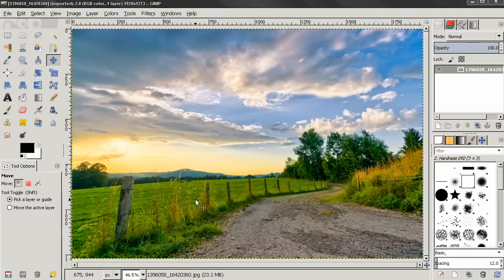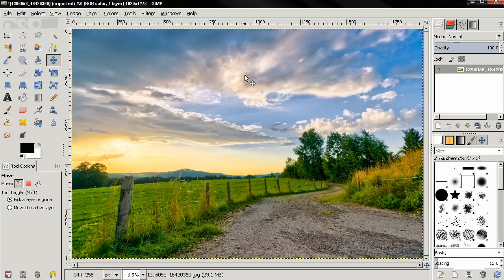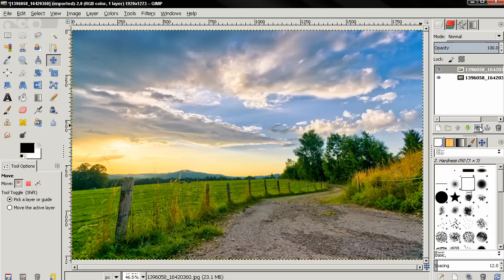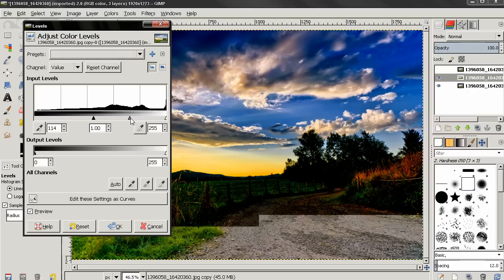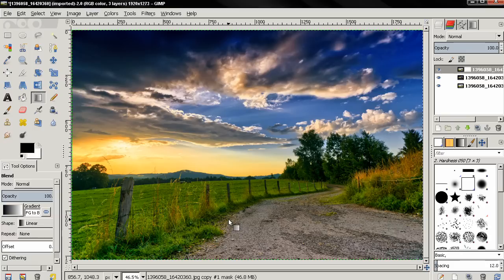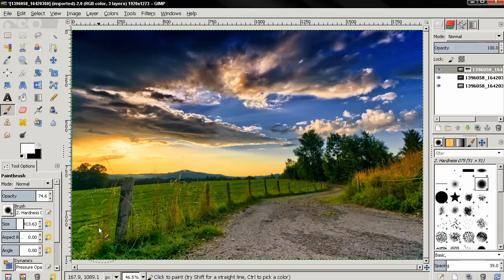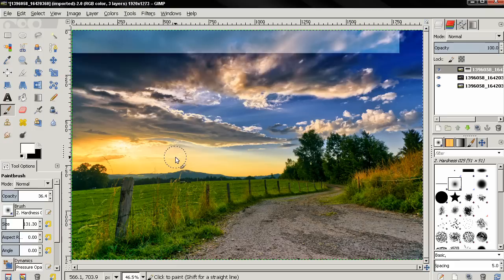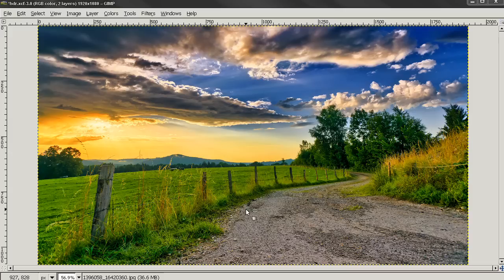Create HDR Photo - GIMP 2.8 Tutorial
In this video I demonstrate how to create HDR photo effect in GIMP using just one image. If you are a beginner and you want to learn the basics watch my GIMP beginners' guide videos where I explain in detail all the tools and options.